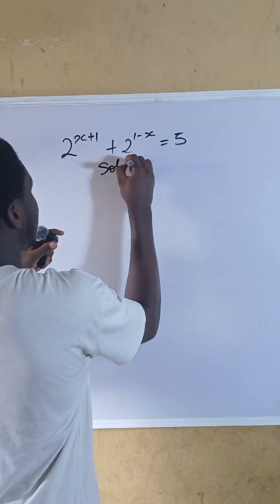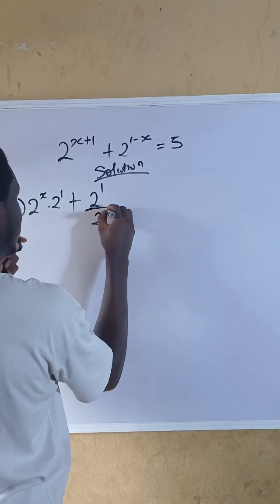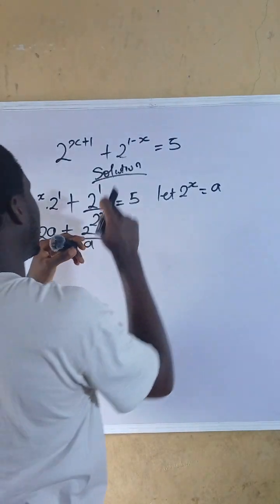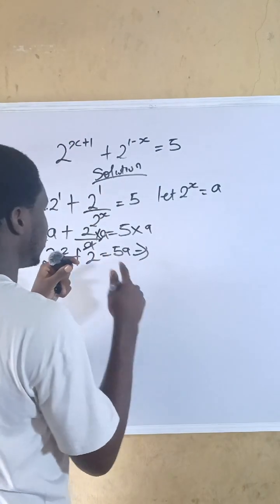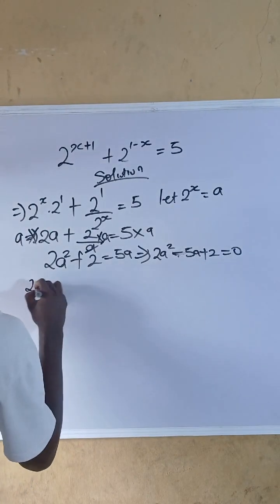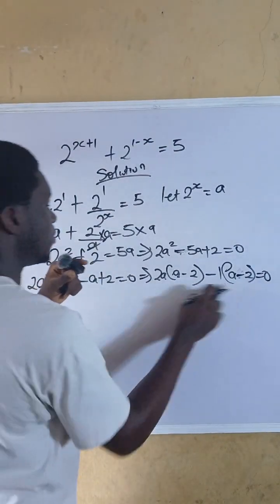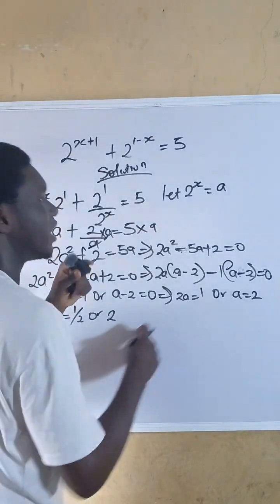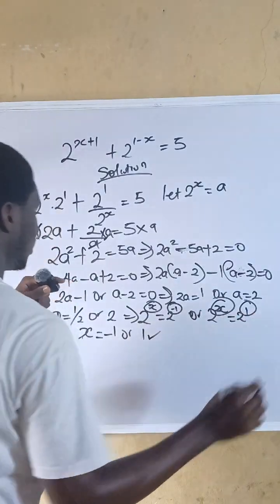Only Geniuses Spot the Trick! | Olympiad Exponential Equation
Can you solve this Olympiad-style exponential equation before I reveal the trick?

In this video, you'll learn a powerful substitution technique that transforms a difficult-looking exponential equation into a simple quadratic equation. Perfect for students preparing for Olympiad exams, WAEC, NECO, JAMB, and anyone looking to improve their problem-solving skills.